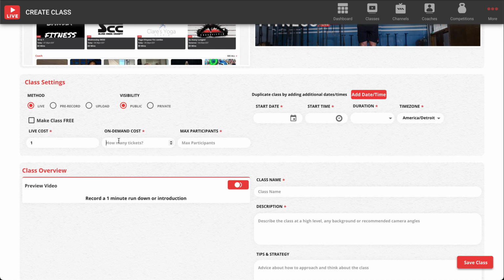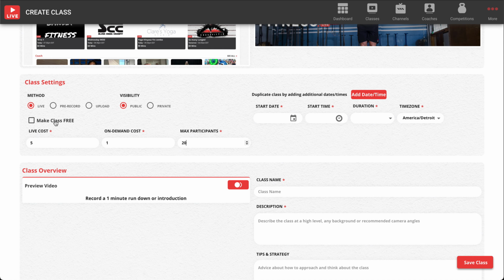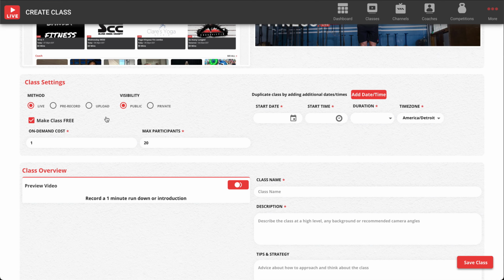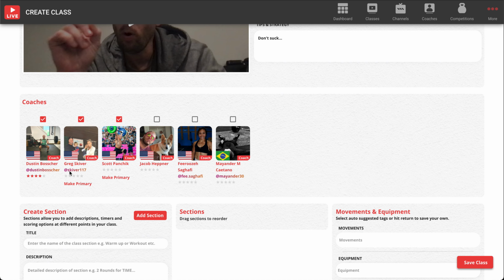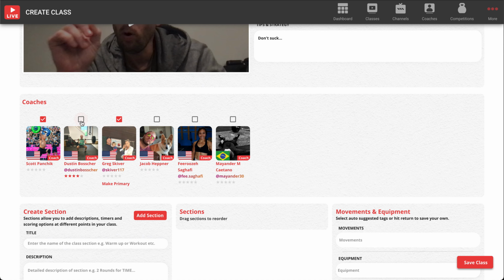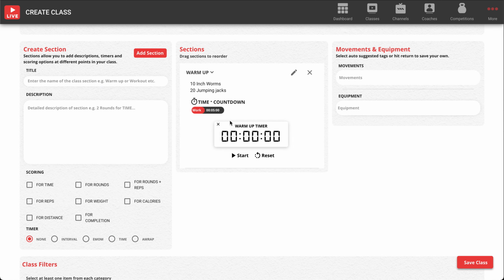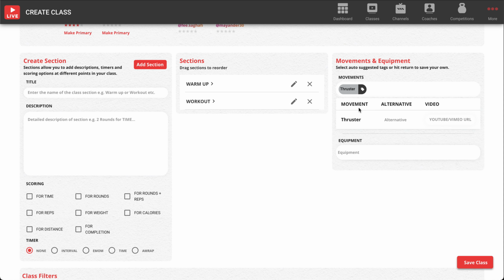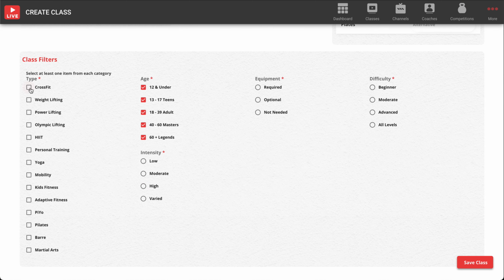Creating your first class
Showing coaches how to create their first stream fitness online class